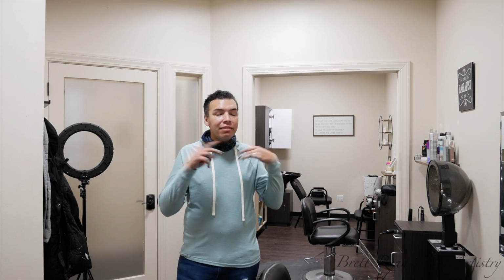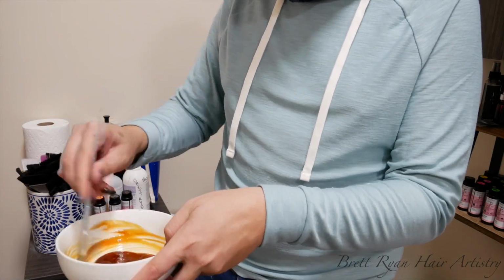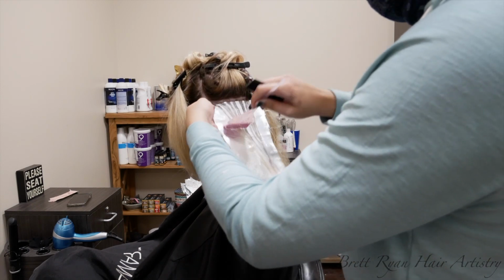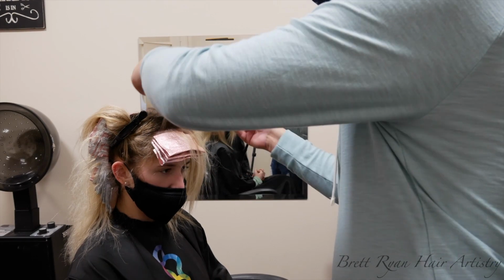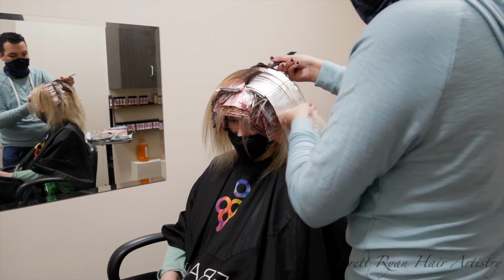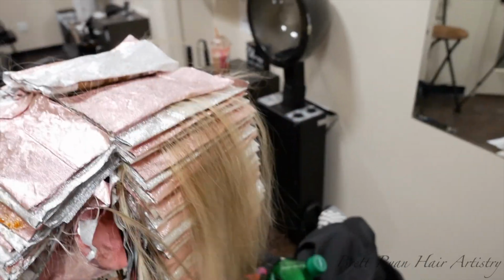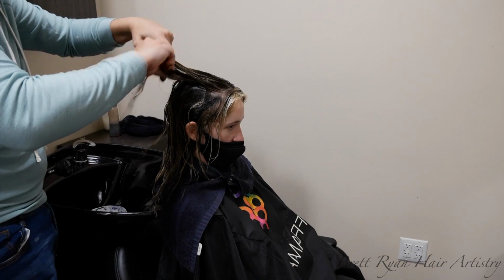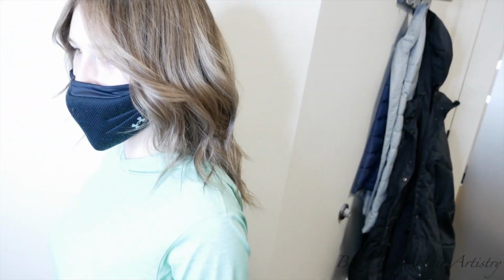HOW TO: TAKE A BLONDE TO A COOL BRONDE IN ONE SESSION!| HAIR TUTORIAL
Watch as I show you some of my favorite ways to take a blonde to a beautiful cool bronde in one session!

Formulas:
Lightener: Goldwell Oxycur 20 volume and 1/16th ounce of Olaplex
Lowlight: Redken Shades EQ 5N-5CB-6GB 10 volume
Paint Between: Redken Shades EQ 5N-4NB 10 volume
Root Shadow: Redken Shades EQ 5N-5NA
Toner: 7N-7P-7NB-8N-8V-8GI-9P

*I post every single Monday + Friday!*

Xoxoxo,
            Brett Ryan